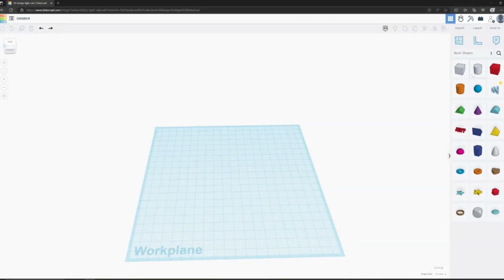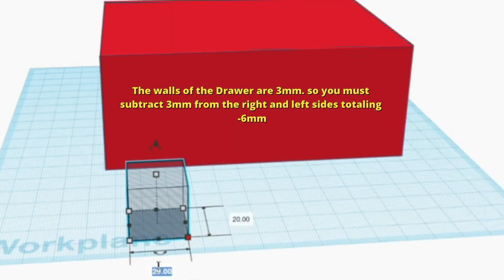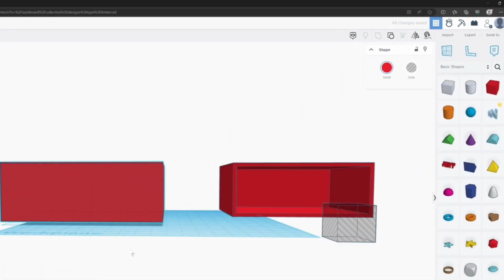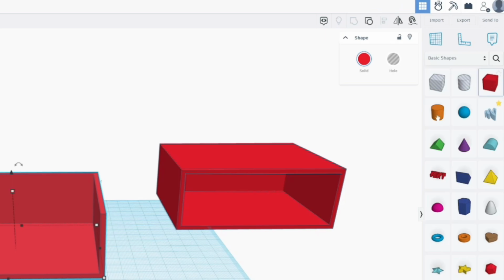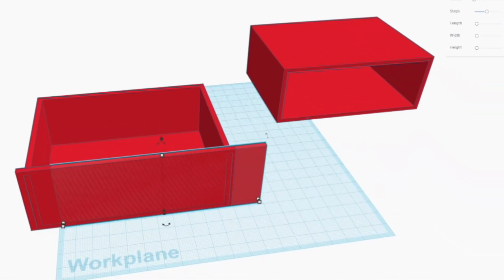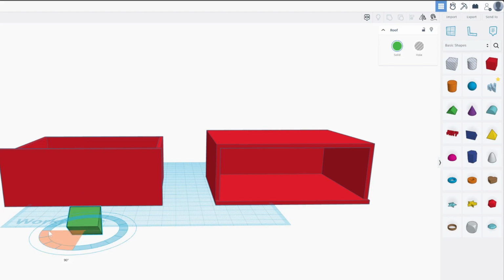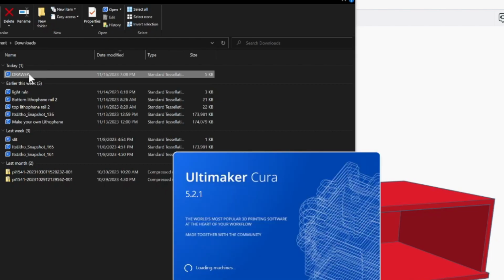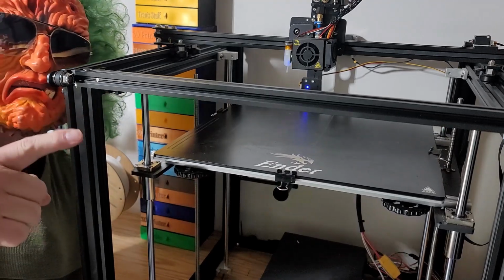Tinker Cad Tutorial Lesson 2 Making and 3D Printing a Drawer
Welcome to Lesson 2 of our Tinker Cad tutorial series! In this video, we'll guide you through the process of creating a functional drawer using Tinker Cad, slicing the file on Cura, and successfully printing it on an Ender 5+ 3D printer.
the link for Tinker Cad is